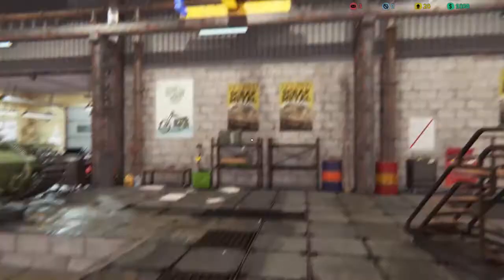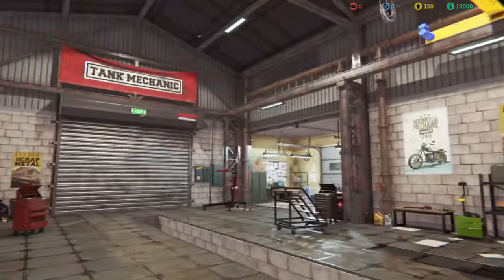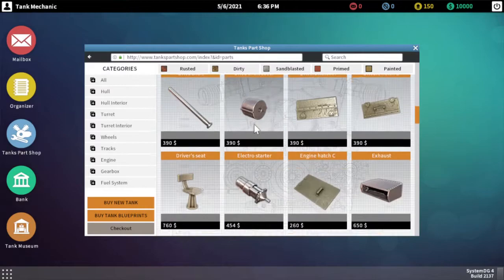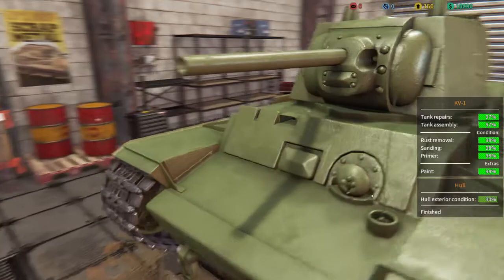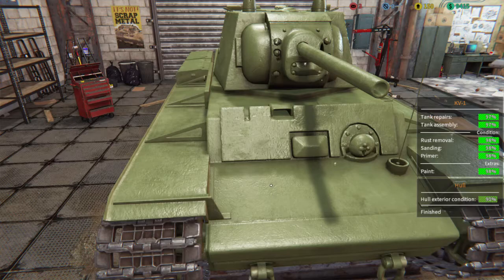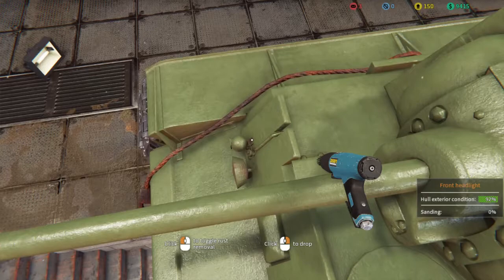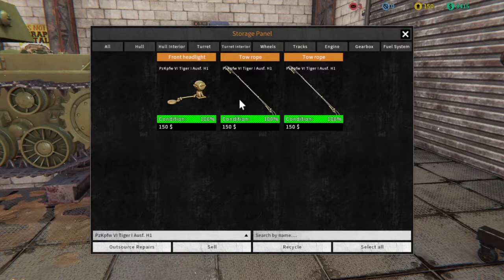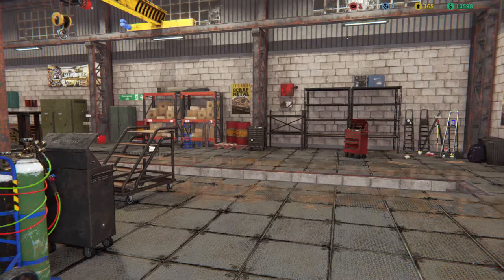Relearning How To Play Tank Mechanic Simulator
Restarting and trying to get a new Tank Mechanic shop up and running.